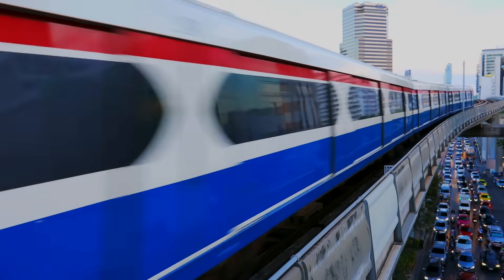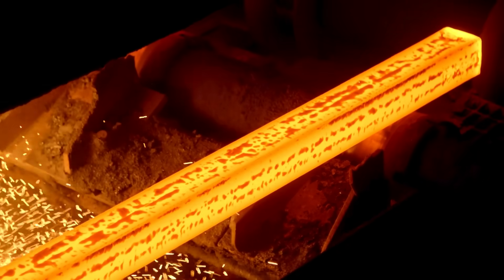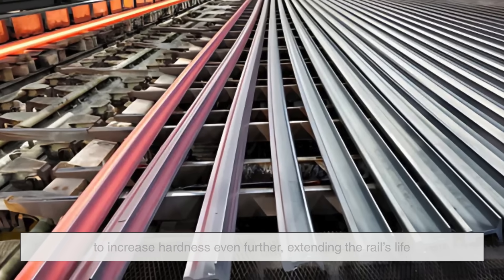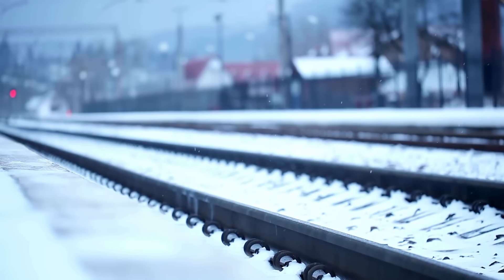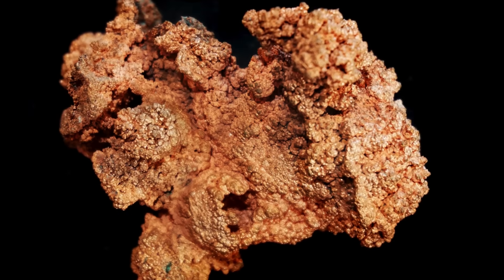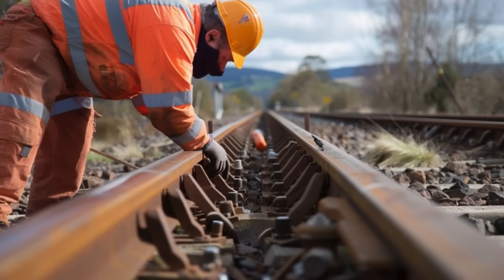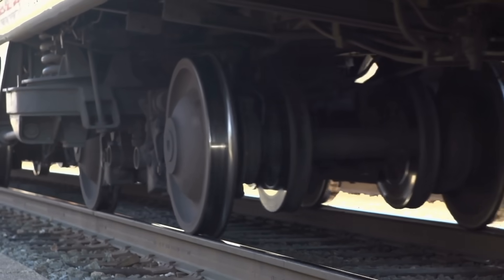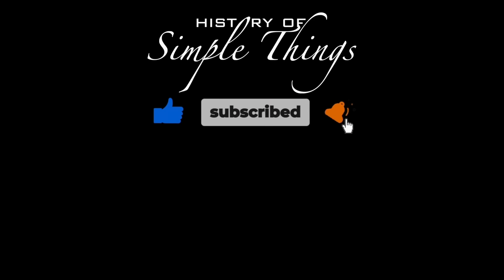Why Are Train Rails Made of Steel and Not Other Metals?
Have you ever wondered why every train track you’ve ever seen is made of steel? Why not copper, aluminum, or even titanium? In this video, we explore the fascinating science, engineering, and economics behind the choice of steel for railroads. From its incredible strength and durability to its cost-effectiveness and recyclability, you'll discover why steel is unmatched when it comes to supporting the massive weight and speed of trains. All aboard for a journey through materials science and railway innovation!

📌 TIMESTAMPS:
0:03 - Introduction
1:00 - The Incredible Strength of Steel
1:47 - Why Soft Metals Just Don’t Cut It
2:17 - Friction, Wear, and Hardness
3:23 - Dealing with Temperature and Expansion
4:31 - Cost and Economic Feasibility
5:40 - Fabrication and Maintenance Benefits
6:34 - Steel’s Recyclability and Sustainability
7:11 - The History and Proven Track Record
8:00 - Final Thoughts: Steel’s Engineering Superiority